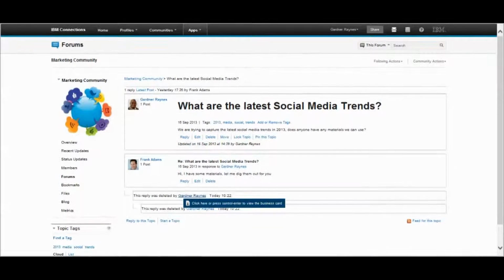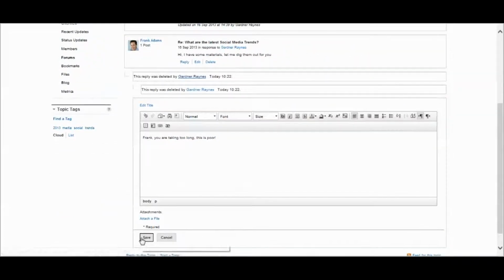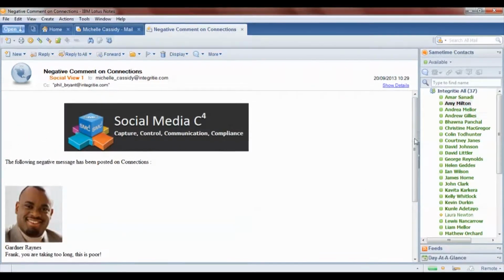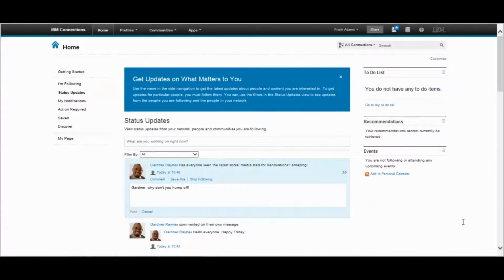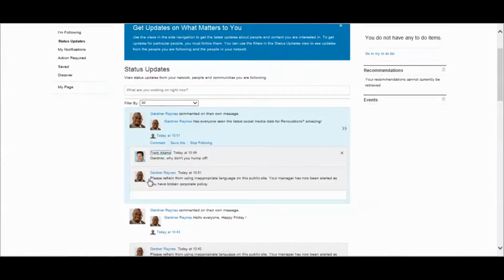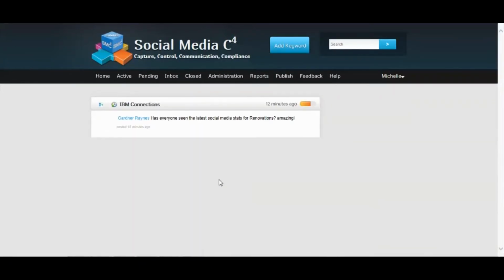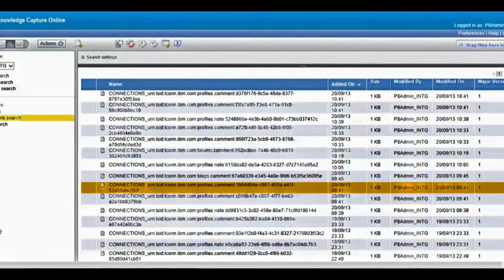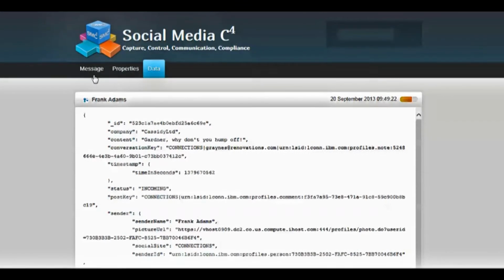SMC4 IBM Connections